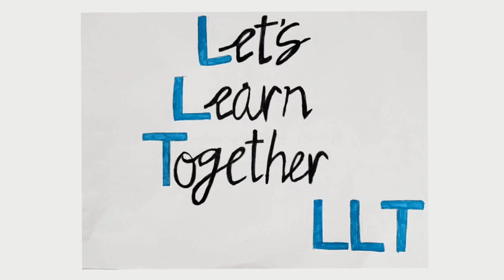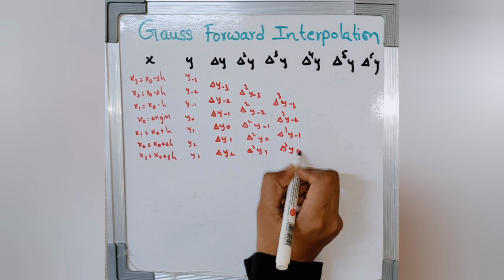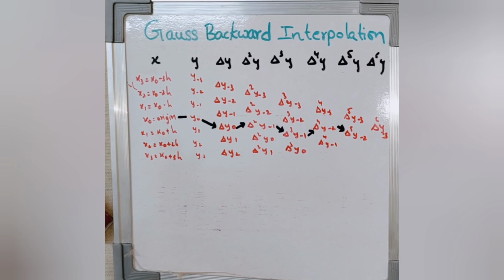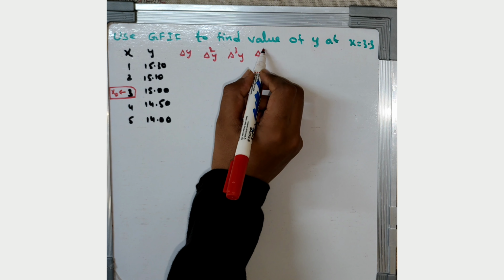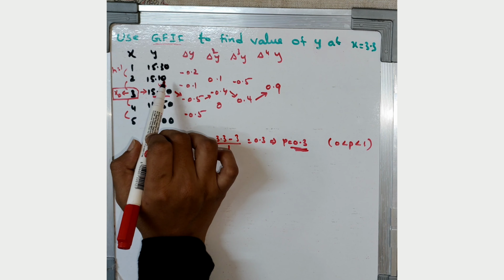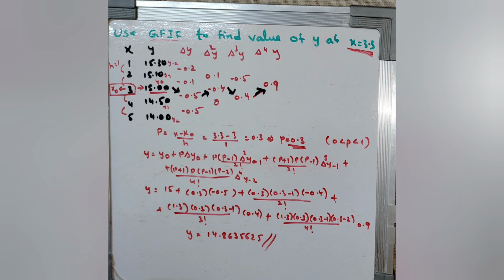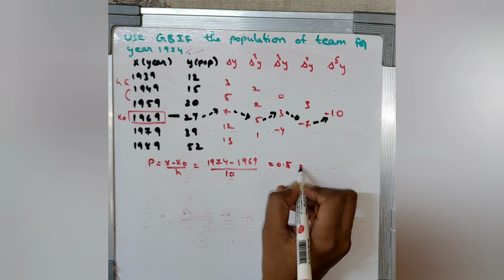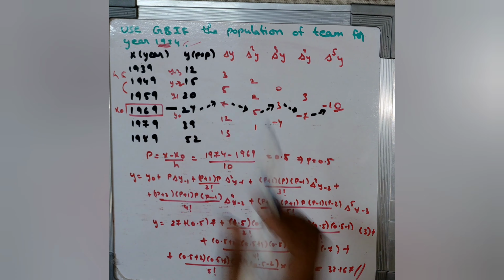Gauss Forward Interpolation | Gauss Backward Interpolation | Lec-7 | Interpolation Techniques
Interpolation Techniques
Gauss Forward Interpolation
Gauss Backward Interpolation

Hello all! ❤️ LLT(Let's Learn Together) is a channel where you can learn and get information about study-related content.

Happy learning!! :)